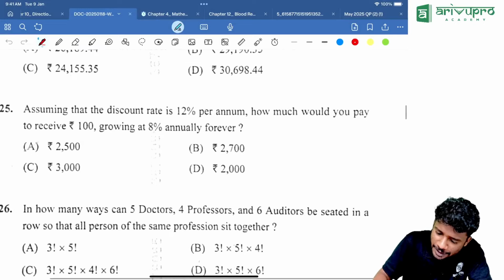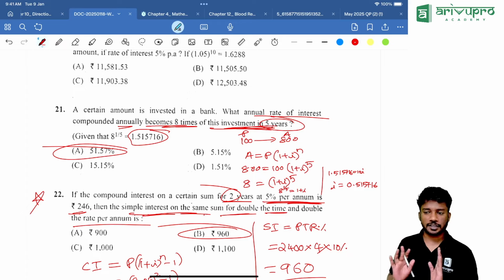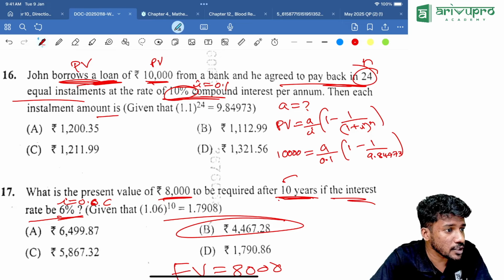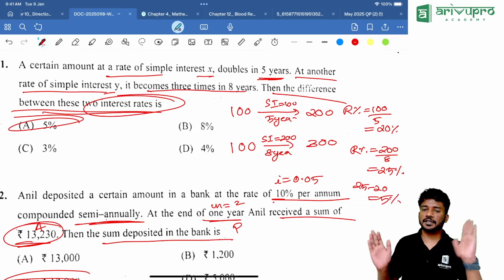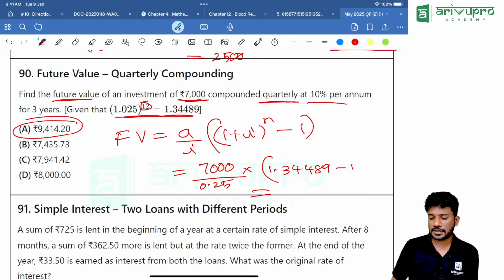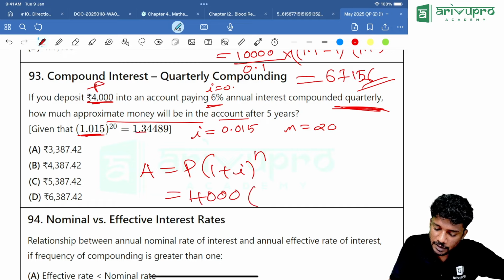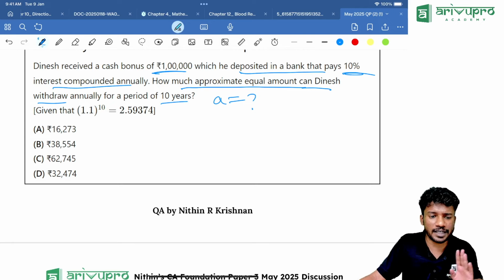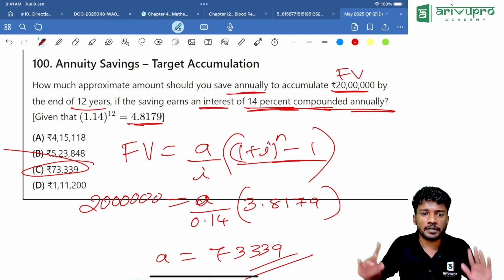CA Foundation Chapter 4 Mathematics of Finance May & Jan 25 Previous Year Questions Solved | Nithin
Master Quantitative Aptitude Mathematics of Finance with detailed solutions to previous year CA Foundation questions. This comprehensive discussion covers the most important  Chapter 4 Mathematics of Finance questions that frequently appear in

CA Foundation exams.
📚 What's Covered in This Video:
Step-by-step solutions to previous year MOF questions
Important formulas and concepts explained
Pattern analysis of CA Foundation MOF papers

🎯 Perfect For:
✅ CA Foundation students preparing for exams
✅ Students struggling with Mathematics of Finance
✅ Last-minute revision and practice
✅ Understanding question patterns and exam trends